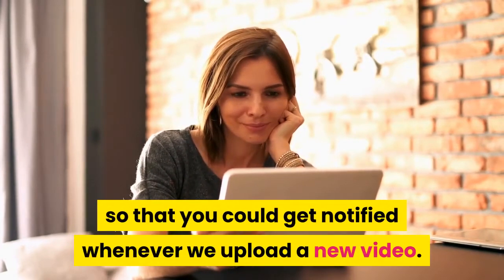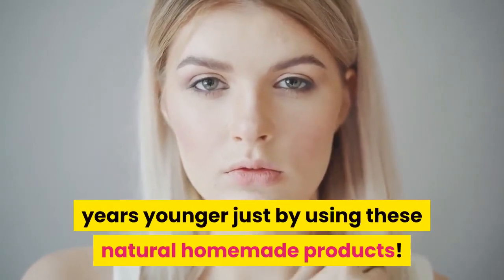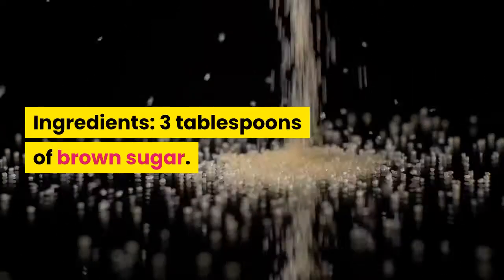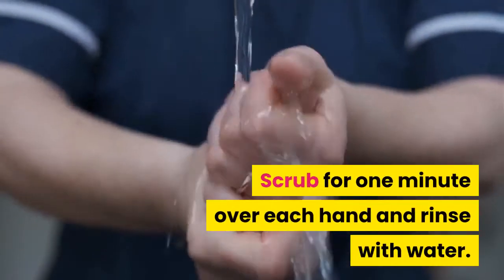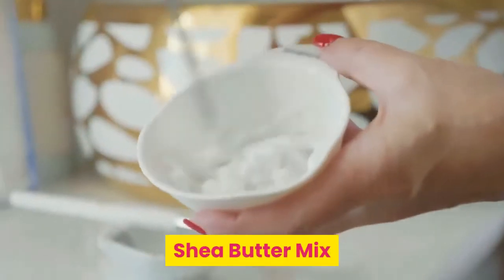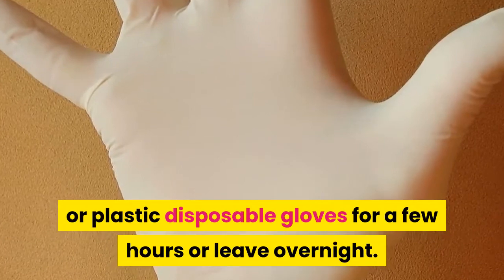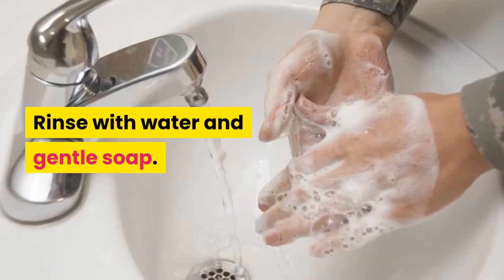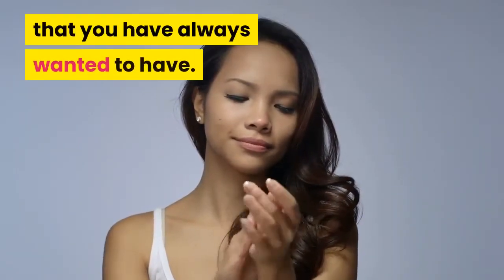Make your hands look 5 years younger overnight! | TopVids PH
Make your hands look 5 years younger overnight!

Another video by TopVids PH.

Are your hands looking older than they should?

Some of the factors that affect the ageing of our hands are things that a lot of us are exposed to every day.

Harsh chemicals from laundry soap and dishwashing liquid can make your hands age faster because it strips away your skin's natural moisture.

Sun exposure may also cause damage to your skin if you neglect to protect it with sunscreen.

Today, we'll teach you several ways to make your skin look five years younger just by using these natural homemade products!

Lemon and Sugar Scrub.

Ingredients:
3 tablespoons of brown sugar.
4 tablespoons of olive oil.
4 tablespoons of lemon juice.

Mix these ingredients together and apply on to your hands. Scrub for one minute over each hand and rinse with water.

Shea Butter Mix

Ingredients:

Two tablespoons shea butter
and One tablespoon turmeric powder.

Mix these together until you make a well-mixed paste.

Wash your hands with warm water and gentle soap. You may do this after your Lemon Sugar Scrub treatment.

Apply Shea Butter paste on to your hands. Apply generously. Wrap your hands with cling wrap or plastic disposable gloves for a few hours or leave overnight.

Rinse with water and gentle soap.

Notice that your hands are now brighter and younger-looking!

Continue doing these steps at least once a week and your hands will never age! You will finally achieve that soft and beautiful hands that you have always wanted to have.

We do hope you liked this video!

Do tell us how it worked for you and if you have other requests for videos that you would like us to do, just drop us a message in the comments section below!